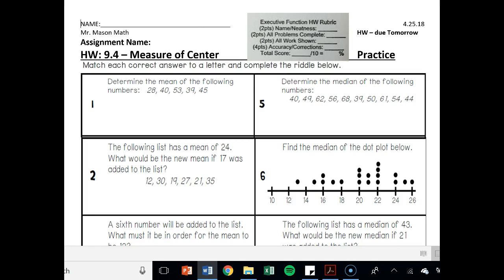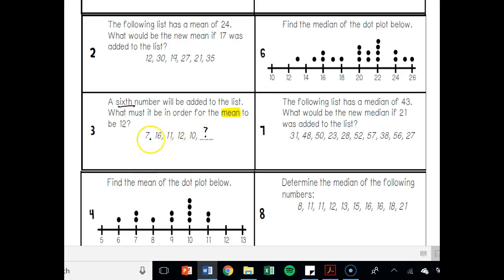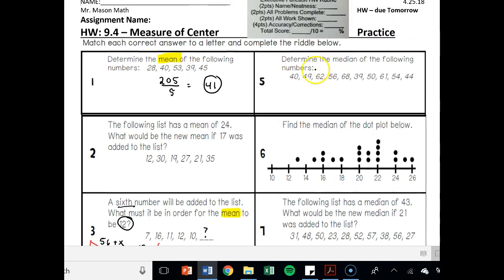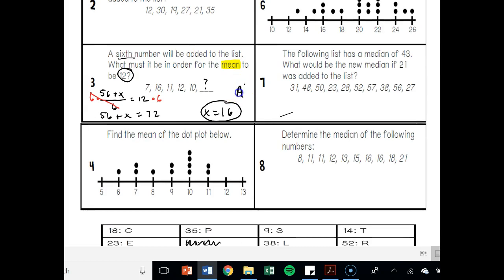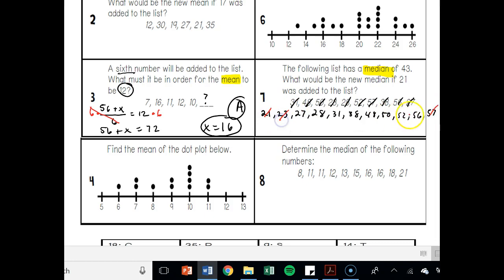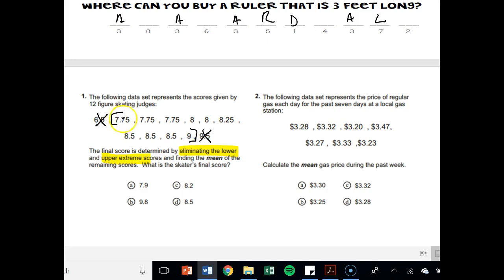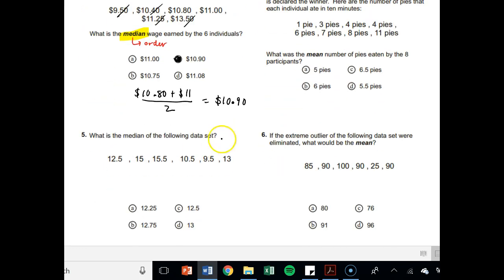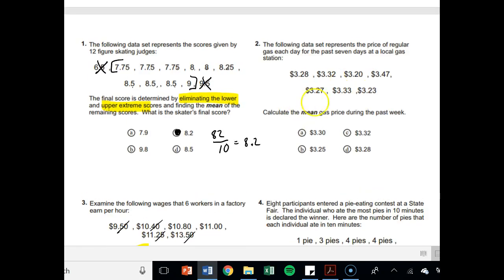HW 9.4 - Measure of Center